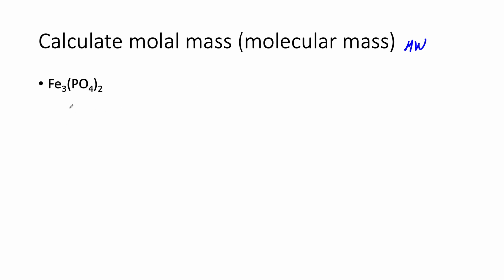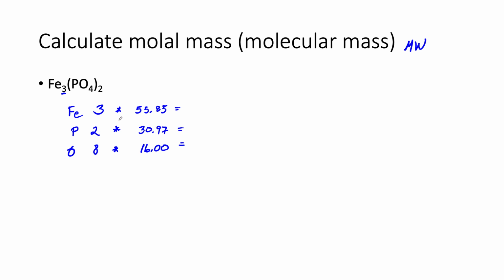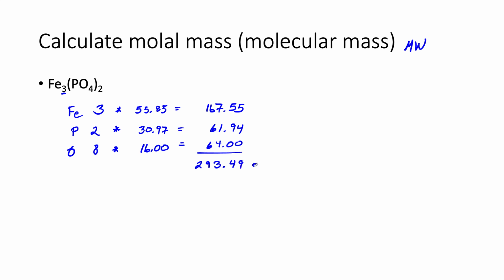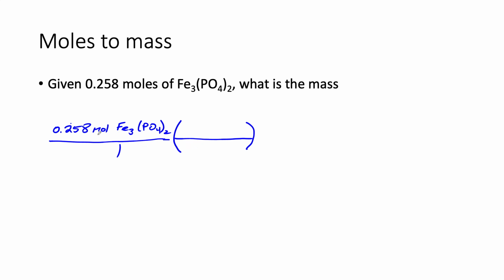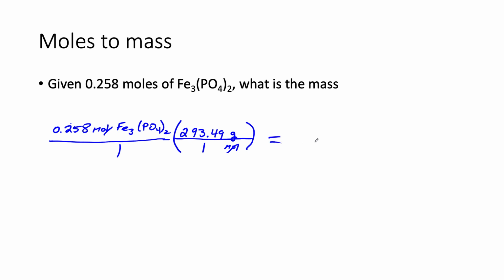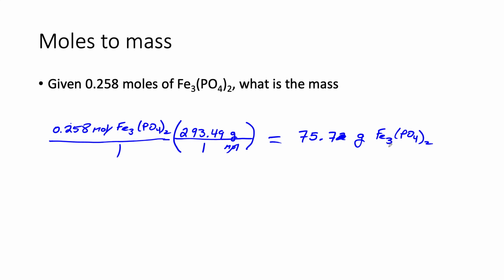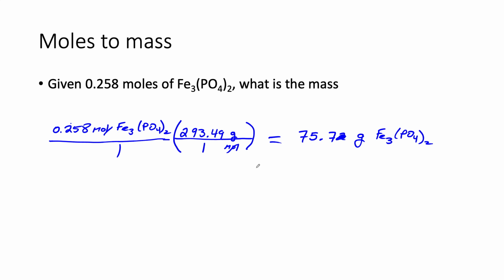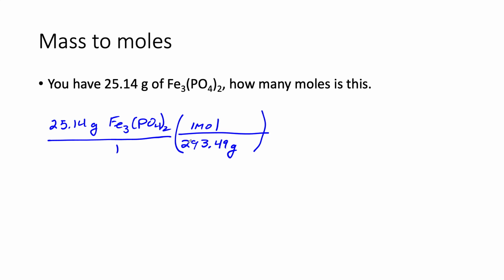review moles to grams